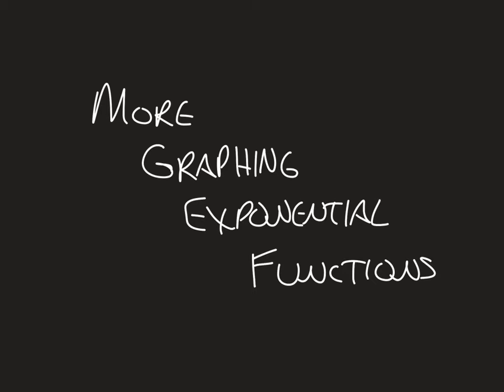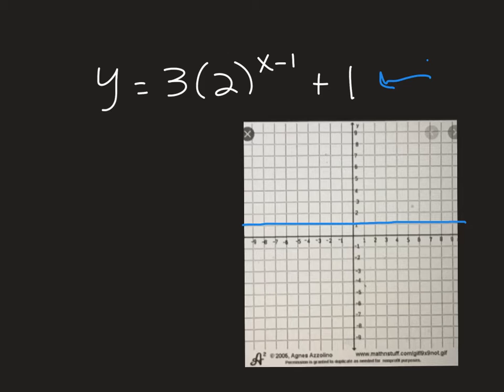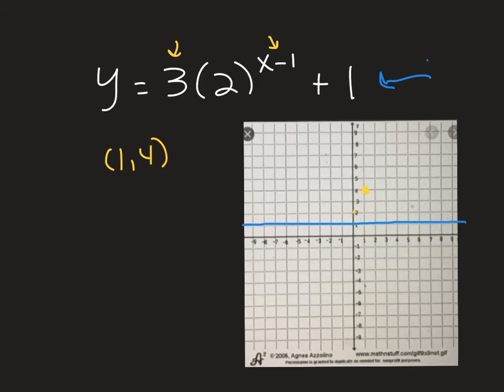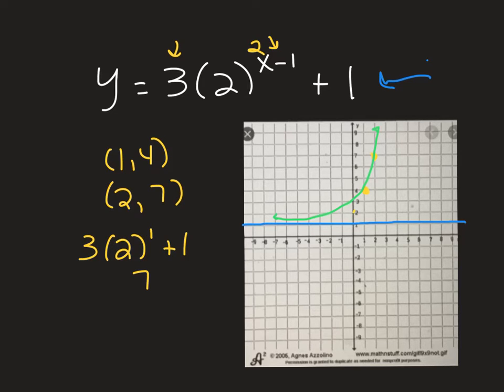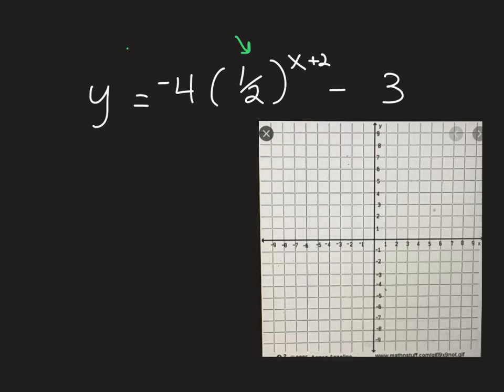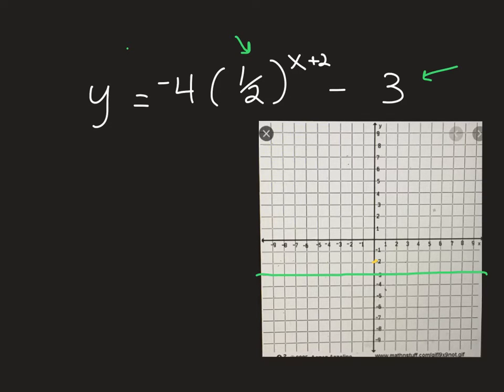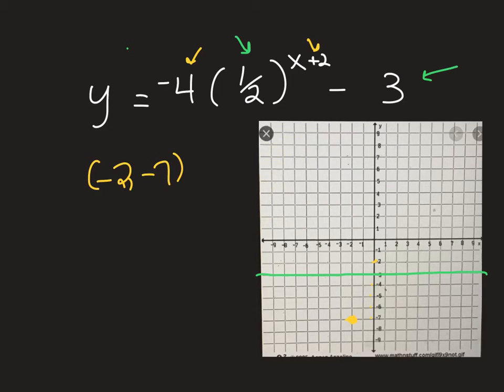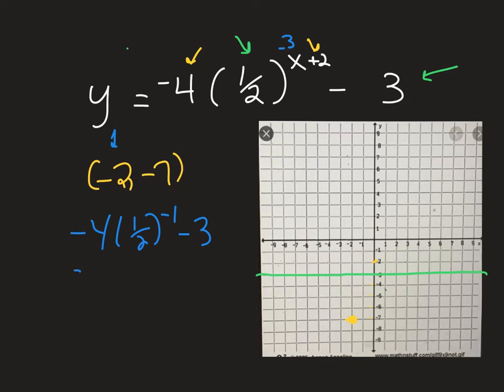Adv Alg 5.2br mb